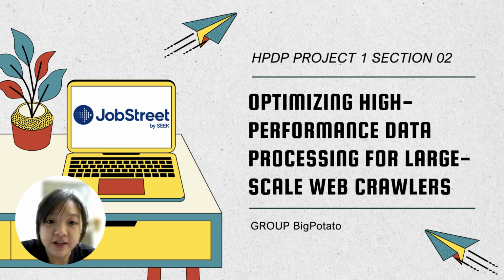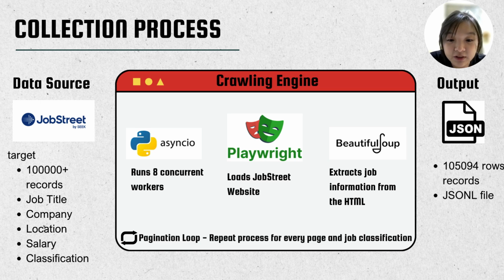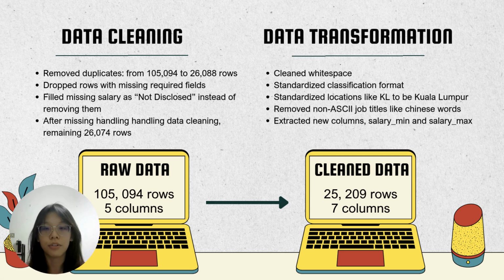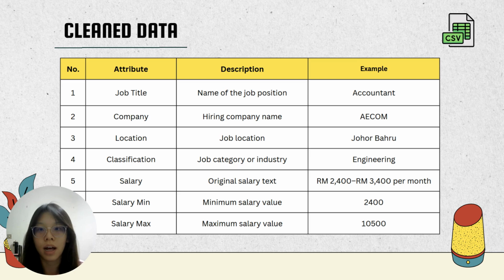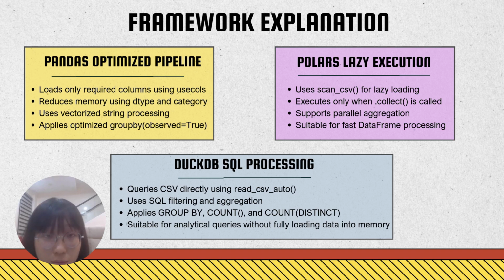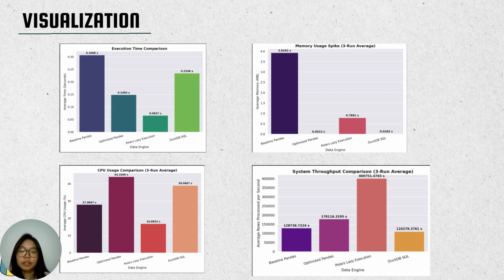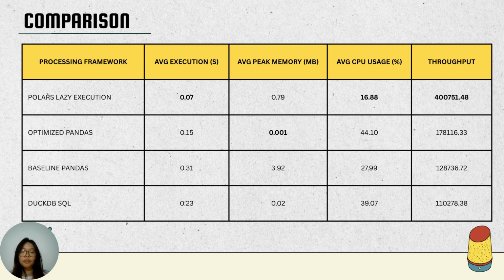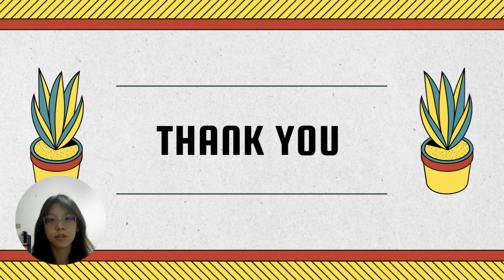HPDP Project 1- OPTIMIZING HIGH-PERFORMANCE DATA PROCESSING FOR LARGE-SCALE WEB CRAWLERS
Group - BigPotato
Chau Ying jia
Cheryl Cheong Kah Voon
Lau Yee Wen
Poh Lok Yee